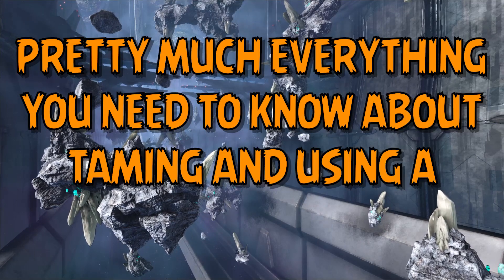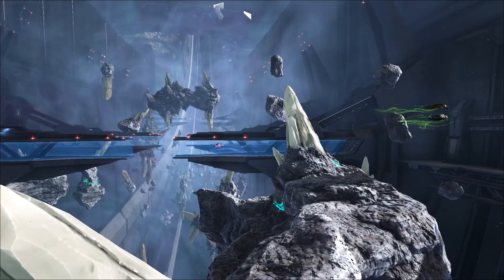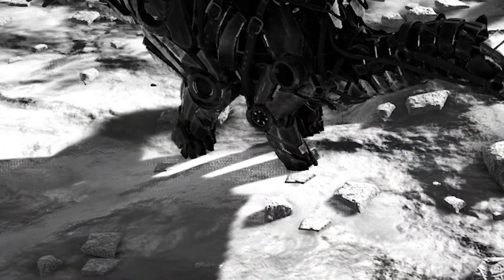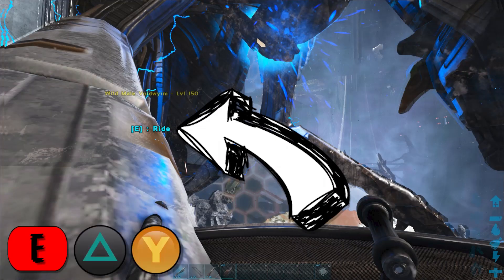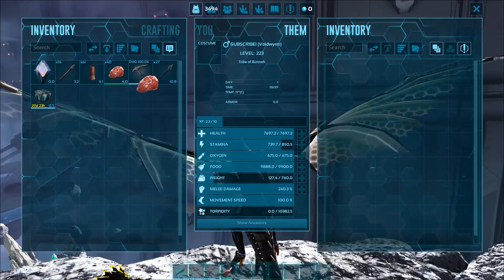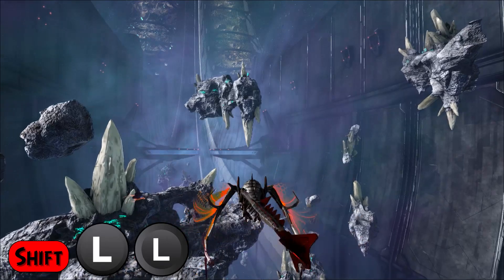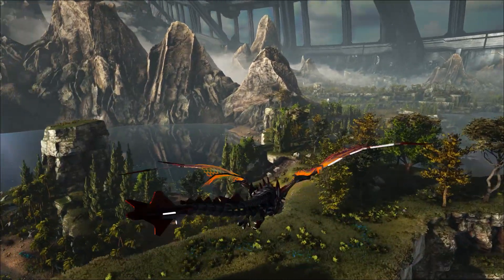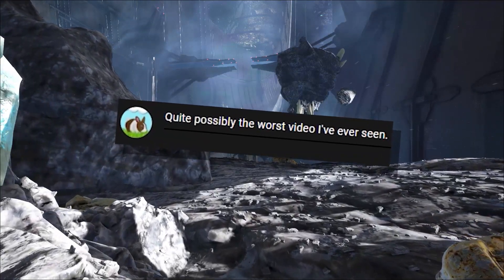How to Tame & Use a Voidwyrm in ARK: Survival Evolved | PC | PS | Xbox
Welcome to a quick tutorial on pretty much everything you need to know about taming and using a Voidwyrms in ARK: Survival Evolved! In this video I show you where to find Voidwyrms, how to tame them and explore all of their core controls and functionality. Voidwyrms are Tek-based wyverns that were introduced with the release of ARK Genesis Part II. While they feature many of the same characteristics of the other wyverns in the game, their electricity breath's unique mechanics place it in a different tier of functionality. They are versatile as either travel mounts, general combat mounts or PVP mounts.

00:00 Intro
00:09 Location
00:43 Taming
03:58 Function
05:26 Main Use

SOUND EFFECTS:
"HitSmack" - Pond5 (purchased)
"Heaven'sGates" - Pond5 (purchased)